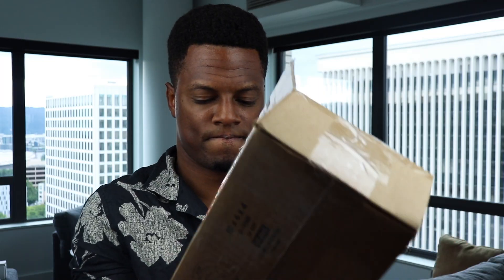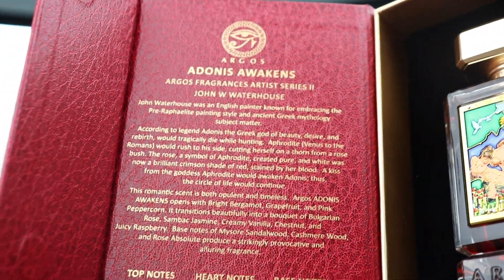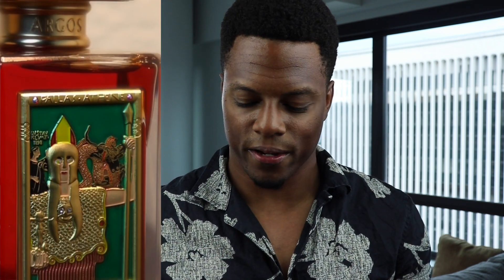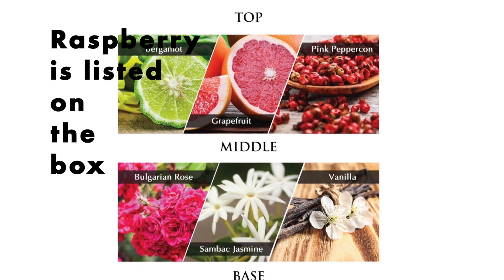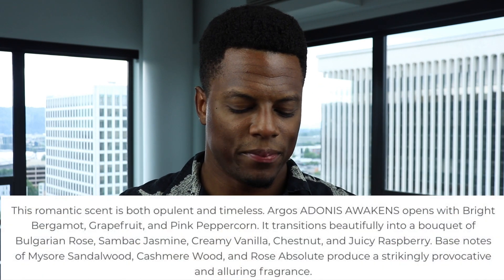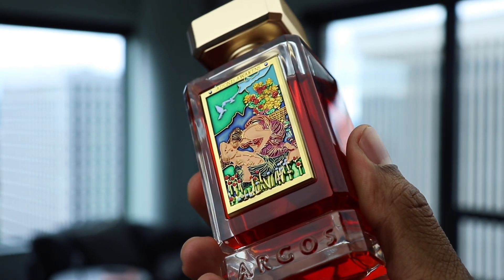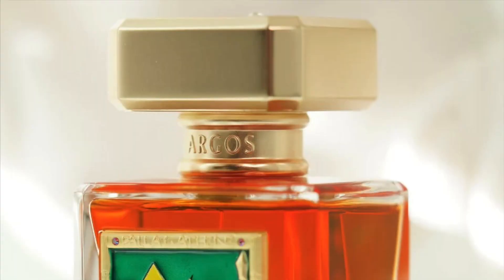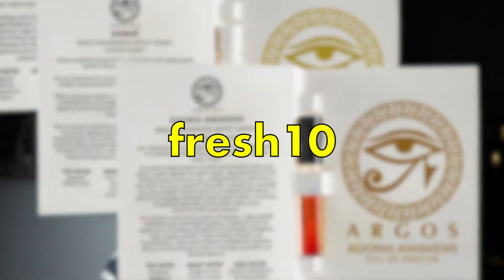Wearing The NEW ARGOS ADONIS AWAKENS In The REAL WORLD.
I'll be honest--when I heard a little bit about what Adonis Awakens would be, I was a little skeptical.

Not because I didn't think I would enjoy it, but it seemed like it could possibly be a little redundant in the context of Argos's previous release--Pallas Athene.

They are indeed united by their vibrant red color, as well as a prominent floral quality...however, Adonis Awakens is the classic example of how useless assumptions can be. This is something altogether different than I thought it would be.